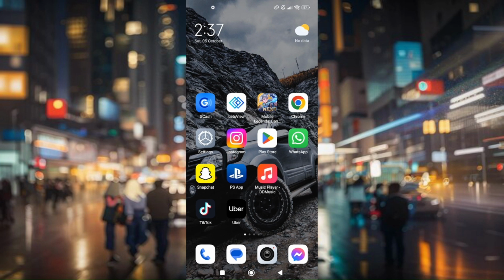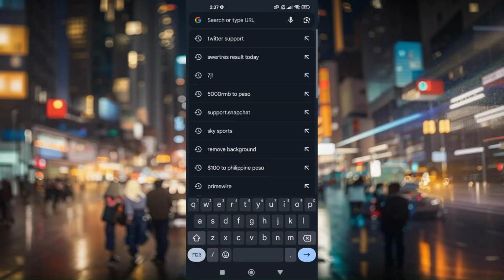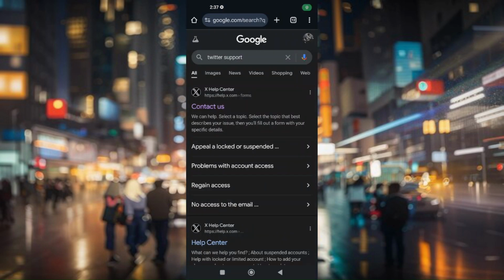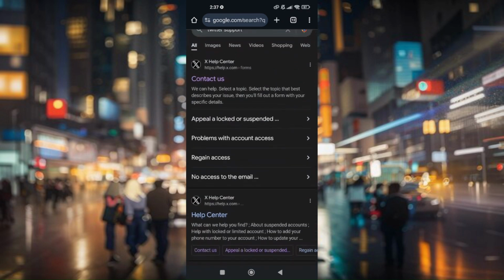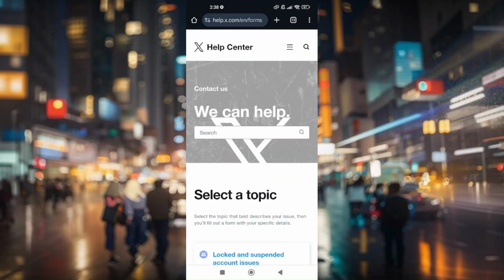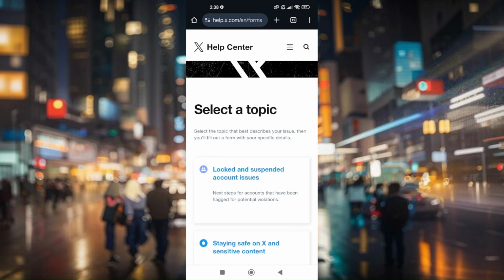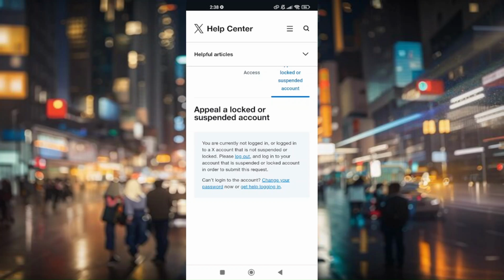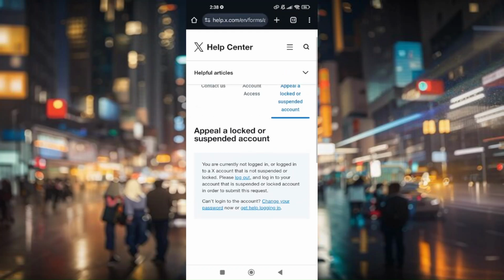HOW TO GET UNBANNED ON X TWITTER WITHOUT APPEAL 2026! (FULL GUIDE)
In this video I am going to show you how to get unbanned on X Twitter without appeal in 2026. If your account has been suspended or banned and you are looking for a way to restore access, this full guide will provide the steps you need. Learn how to bypass the ban process, restore your account, and regain access without going through the traditional appeal system.

0:00 INTRO
0:05 TUTORIAL